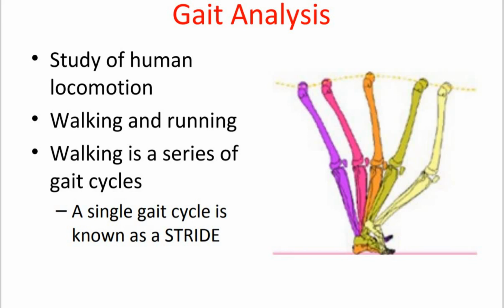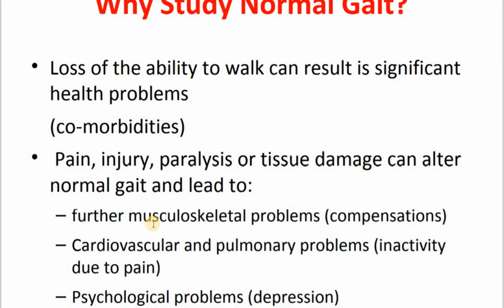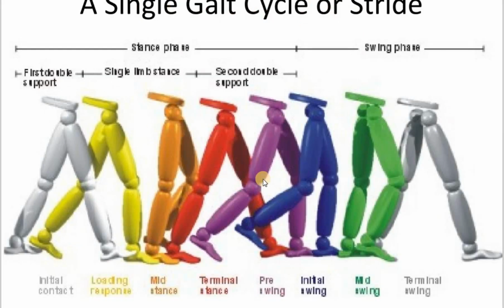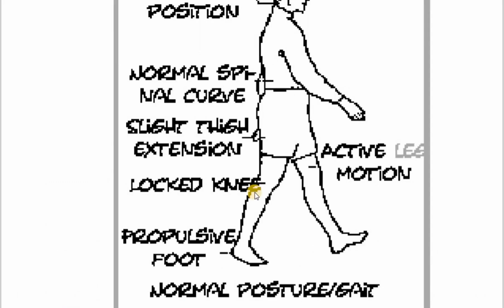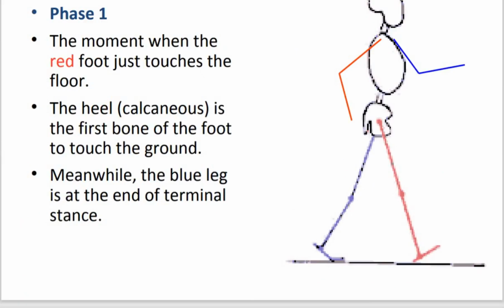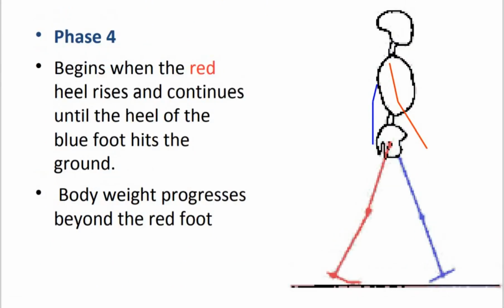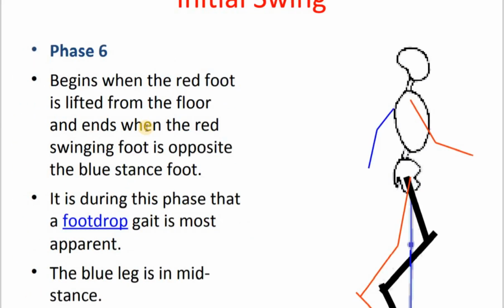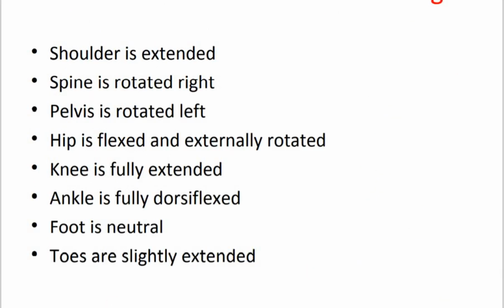Gait Analysis Part 1 (basics)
general antomy and physiology for every student